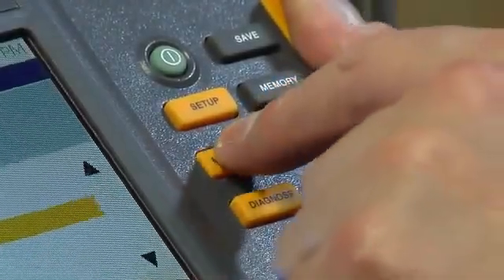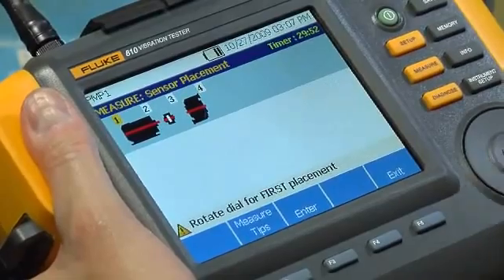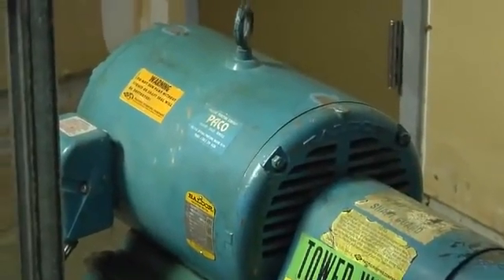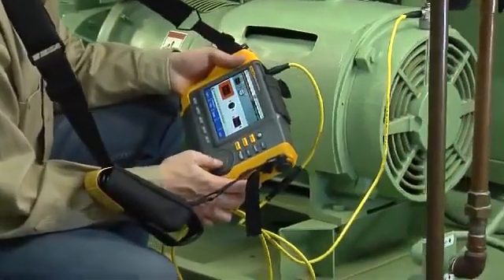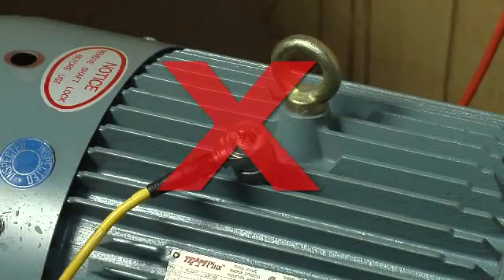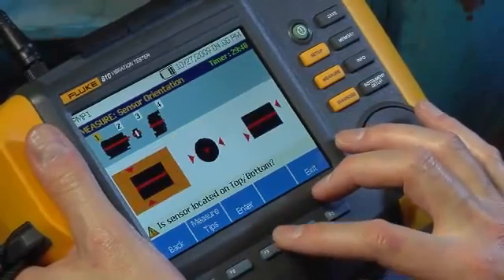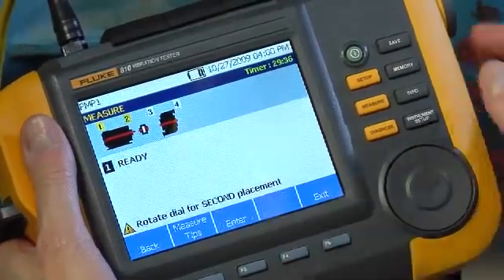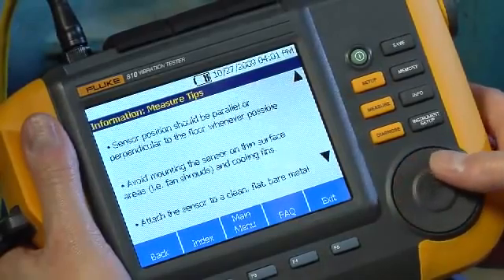Fluke 810 Vibration Analyzer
Fluke 810 Vibration Analyzer-Sinetec Automation,Tamilnadu-We are an authorized distributor for Fluke products in the State of Tamilnadu and Kerala.